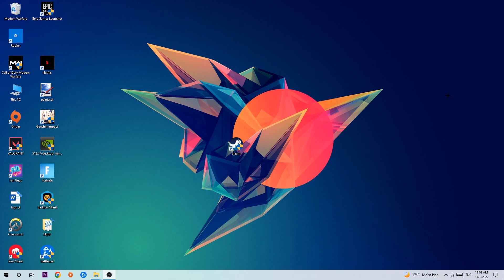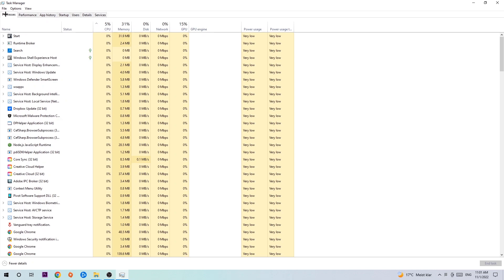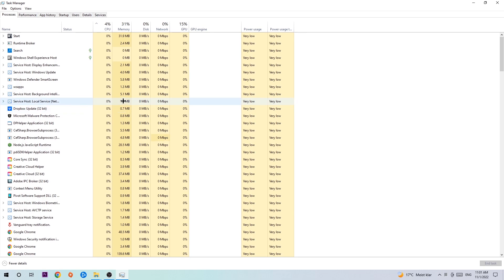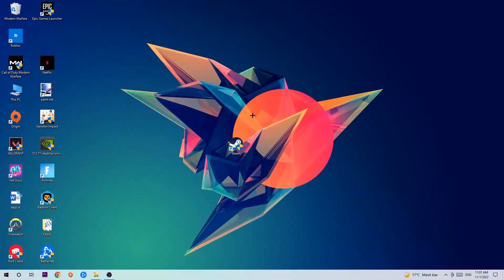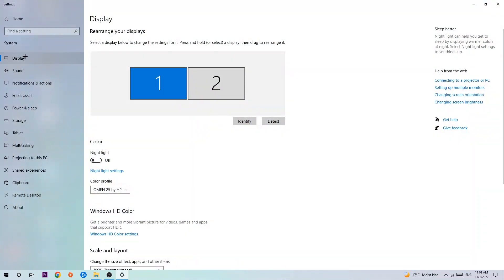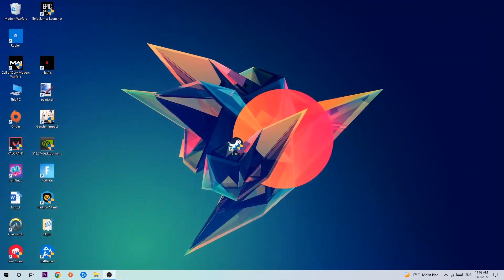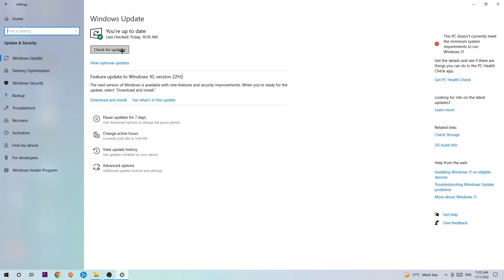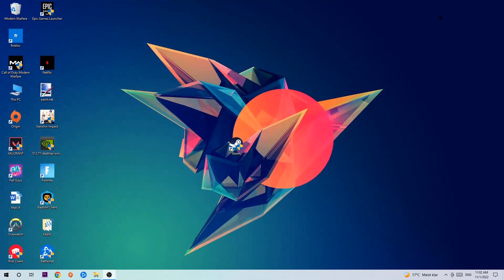Crusader Kings – How to Fix Crashing, Lagging, Freezing – Complete Tutorial